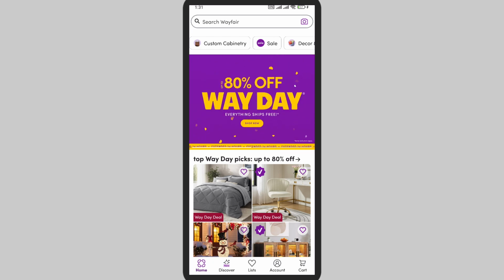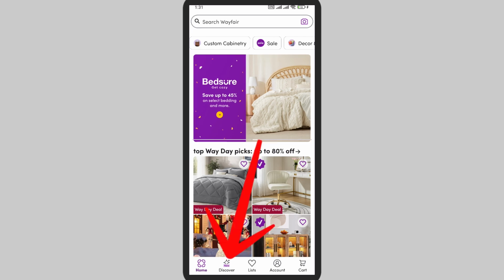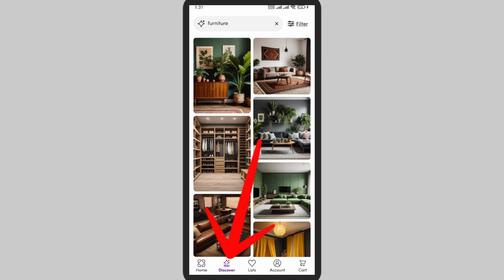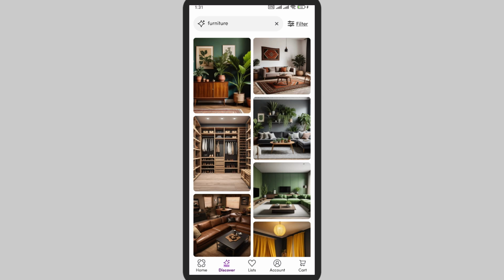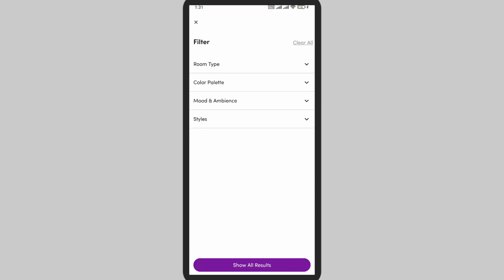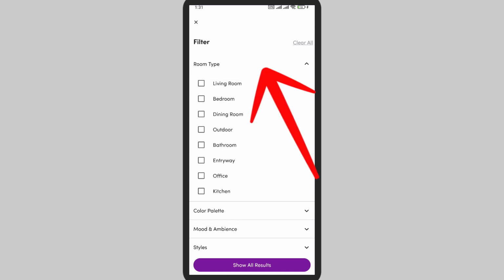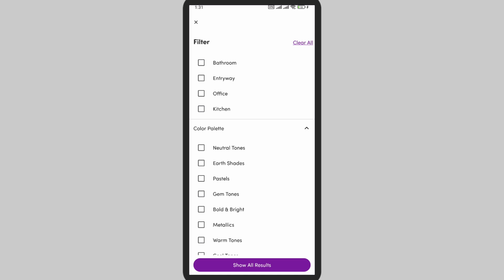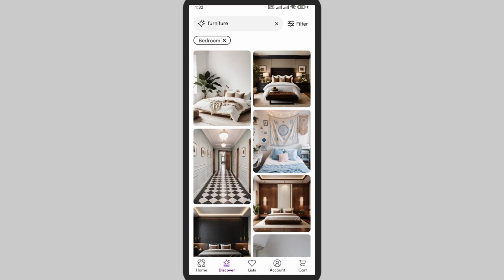How to Use Filters to Find Furniture By Style or Price on Wayfair 2025?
Looking to find the perfect furniture on Wayfair without wasting time? In this video, you’ll learn how to use filters to find furniture by style or price on Wayfair easily and efficiently. Wayfair offers thousands of furniture options, and using filters is the best way to narrow down your search. Whether you’re shopping for modern furniture, farmhouse furniture, contemporary furniture, or budget-friendly furniture, this guide will show you how to apply Wayfair filters to discover exactly what you need. Learn how to filter by furniture style, color, price range, size, and material to make your online shopping experience faster and smarter. If you’re redecorating your home or searching for stylish yet affordable pieces, this Wayfair furniture guide is perfect for you. Watch till the end to see how you can shop furniture on Wayfair like a pro!